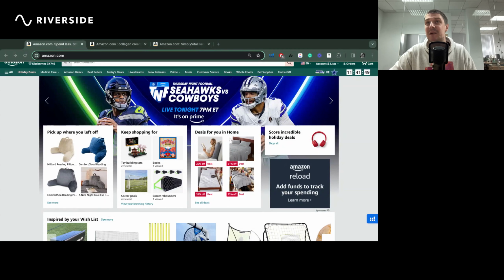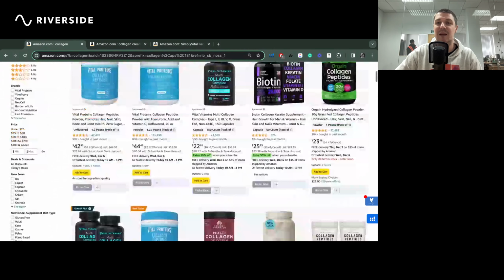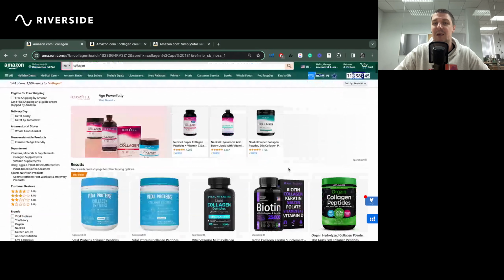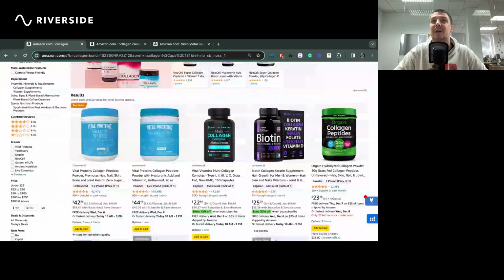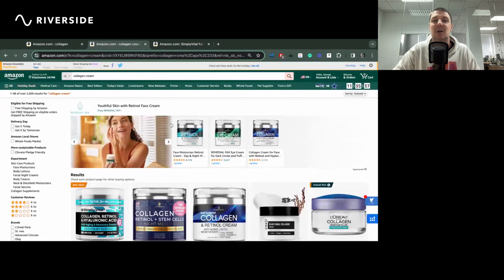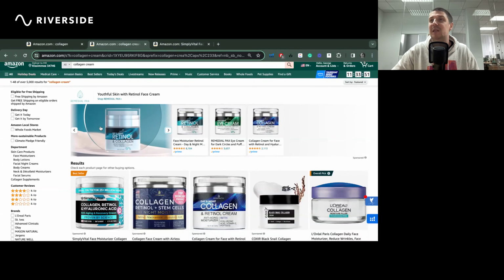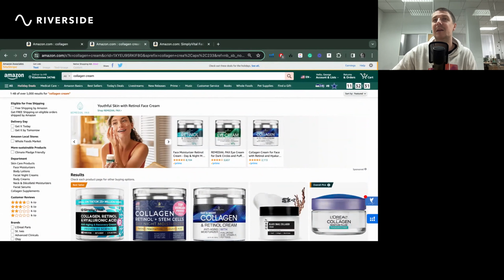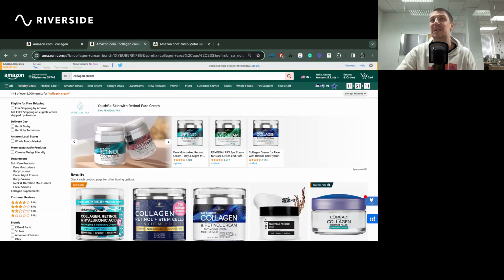5. Amazon Ad Types: Boost Your Sales Now!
Welcome back, everyone! In this week's episode, we're diving into the world of Amazon Advertising, specifically focusing on Sponsored Ad Types. Whether you're a seasoned seller or just starting, understanding these ad types is crucial for boosting your products' visibility and sales on Amazon. Stick around as we'll be breaking down each ad type in more detail in future episodes.

Amazon Advertising offers a variety of ad types tailored to different marketing needs. The primary ad types we'll explore are Sponsored Products, Sponsored Brands, and Sponsored Display.

Sponsored Products target shoppers actively searching for specific products or browsing related categories. Learn how these ads, marked as "sponsored," influence organic rankings and enhance visibility on the first search results page.

Formerly known as Headline Search Ads, Sponsored Brands target shoppers exploring similar products or categories. Discover how these ads, featuring a headline, logo, and product selection, create brand awareness and lead potential customers to a dedicated landing page.

Sponsored Display focuses on retargeting shoppers both on and off Amazon, based on their previous shopping activities. Explore how these ads, appearing on Amazon, third-party websites, and apps, re-engage potential customers and encourage conversions.

👁️ Placement and Visibility:
Understand the strategic placements of Sponsored Products, Brands, and Display throughout the search results page. Learn how these placements impact visibility and influence customer behavior.

💡 Tips and Strategies:
Discover essential tips for optimizing your Sponsored Products, Brands, and Display campaigns. From customizing images and headlines to utilizing videos effectively, we'll guide you through enhancing your brand's presence on Amazon.

Explore the reach of Sponsored Display beyond Amazon's platform, targeting potential customers who didn't convert initially. Learn about different ad placements and how they contribute to your overall marketing strategy.

🤔 Choosing the Right Ad Type:
Understand the unique purposes of each ad type and how they align with your marketing goals. Whether you aim to boost sales, enhance brand visibility, or engage customers beyond Amazon, choose the ad type that suits your objectives.

We appreciate your time and interest in our video. We'll be happy to address them in future videos.

Keep an eye out for our upcoming episodes, where we'll delve deeper into each Sponsored Ad Type, providing step-by-step guides on setting up and optimizing your campaigns. Thank you for joining us, and we look forward to seeing you in the next video!